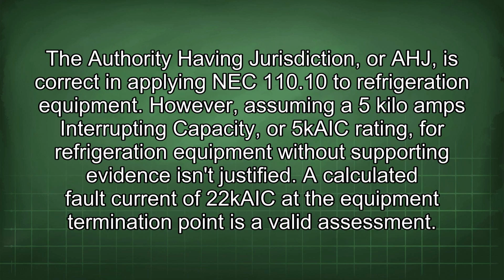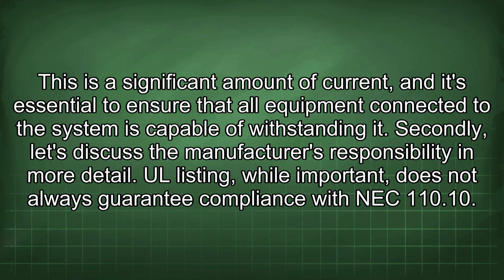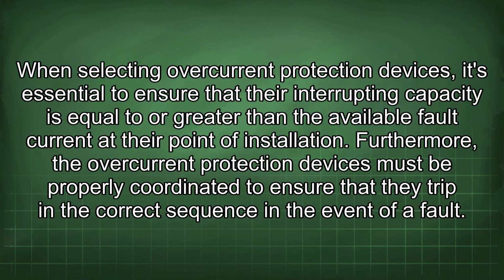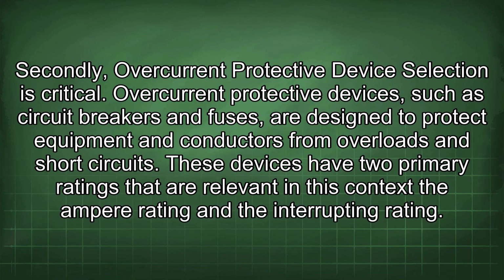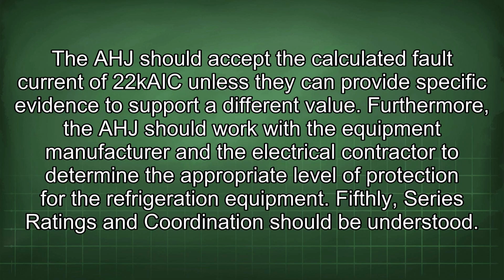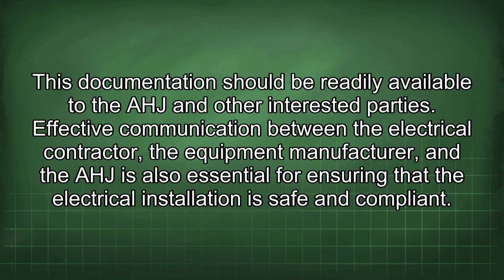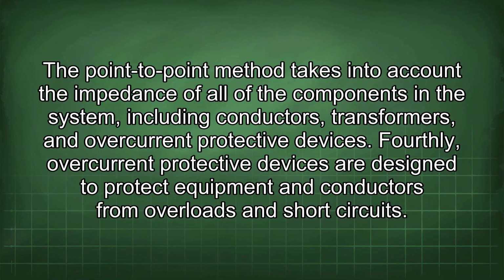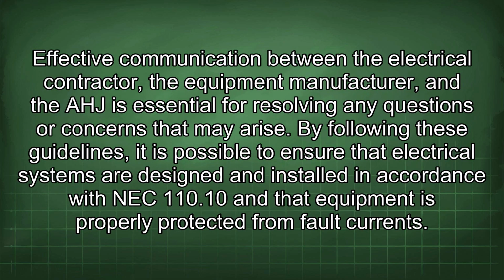NEC 110.10 and Refrigeration Equipment Fault Current Ratings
Understanding NEC 110.10 requirements for refrigeration equipment. This video explains fault current ratings, AHJ interpretations, and manufacturer responsibilities. Learn how to ensure adequate protection and compliance.